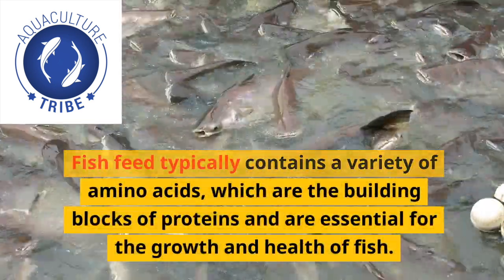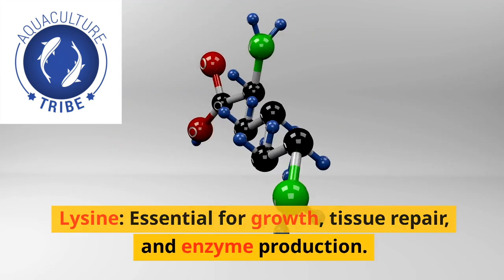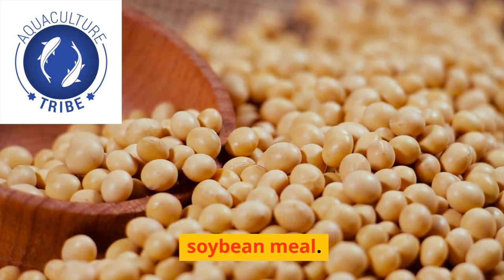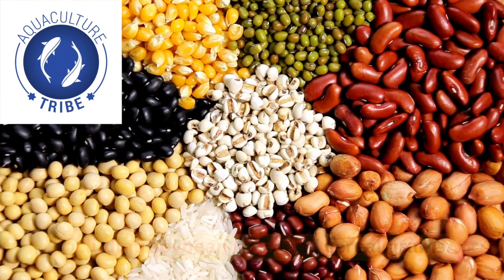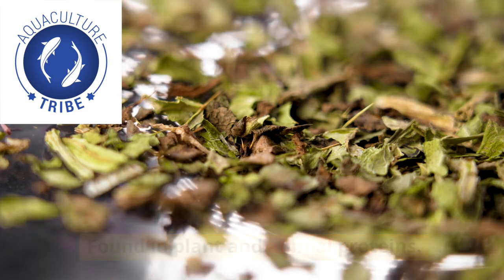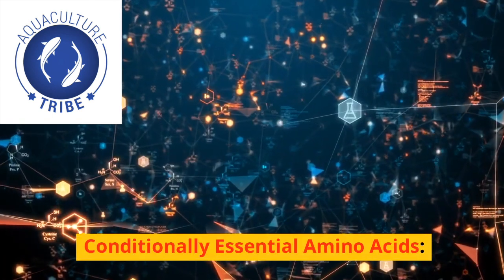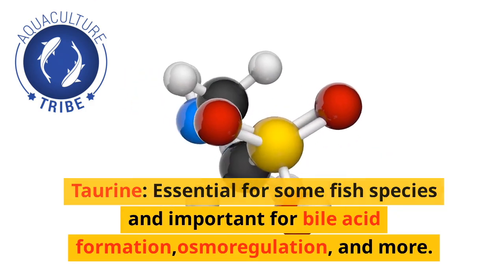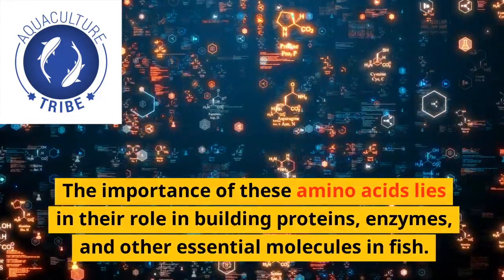Amino Acids in fish feed: What are they? what you need to know: Amino acids 101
In this video, learn about the amino acids in the fish feed which is very important for the good formulation of the fish feed.